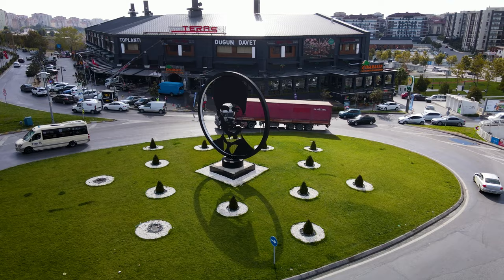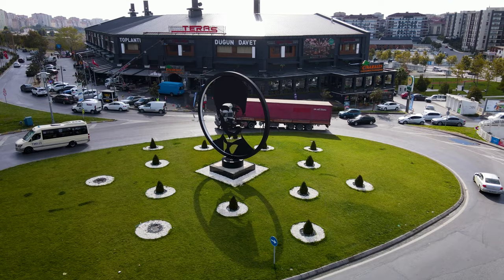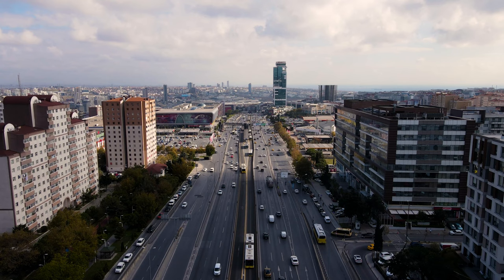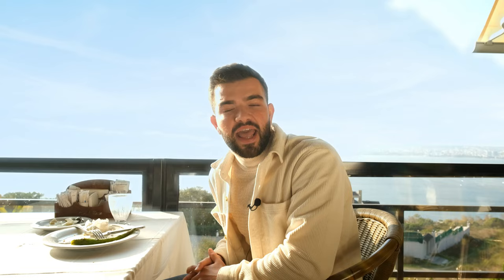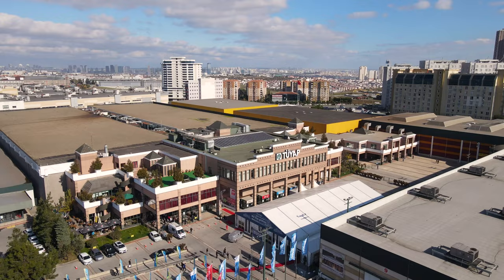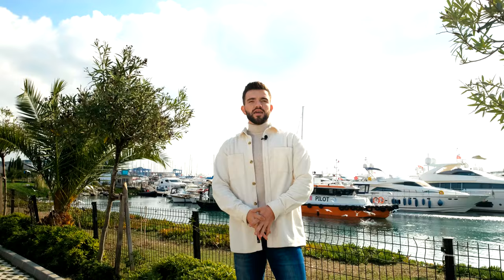Discover Beylikdüzü, The Calmest And Peaceful District Of Istanbul!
Discover Beylikdüzü, the calmest and peaceful district of Istanbul with full of beautiful houses, beautiful streets, and vast fields, with us!

Learn more about Beylikdüzü and its surroundings if you are curious about the area. Beylikdüzü, which is located in the west of Istanbul, is adjacent to the Marmara Sea in the south, Avcılar in the east, Büyükçekmece in the west and Esenyurt in the north. It's 40-minute drive from Istanbul Airport, just like Büyükçekmece. Also, there are 12 shopping malls, 16 public hospitals and health centers, 12 private hospitals and many educational institutions in the area.

Watch this video to know more about life in Beylikdüzü!